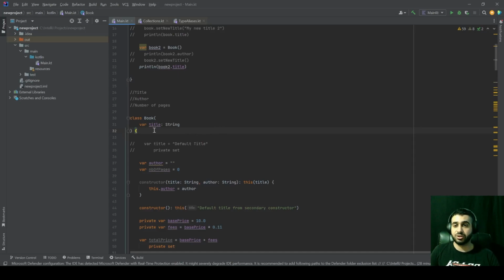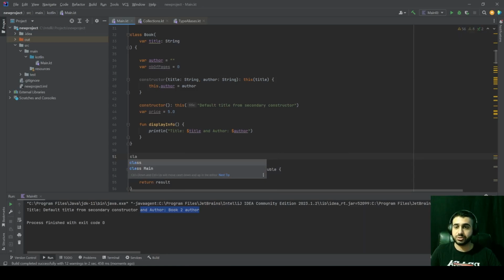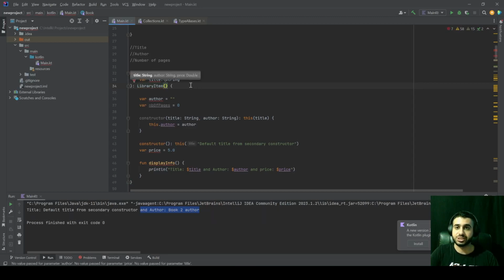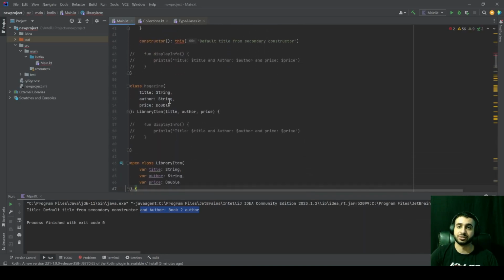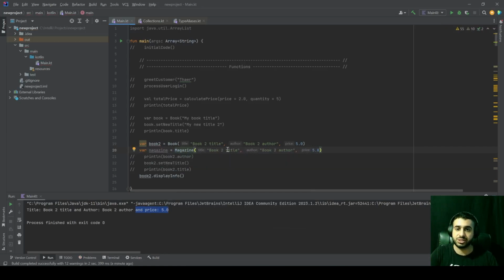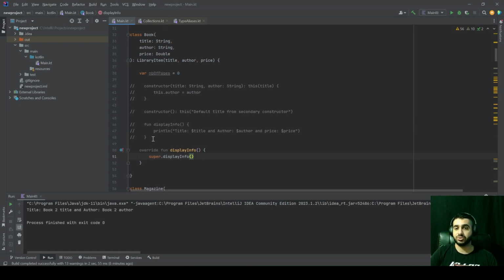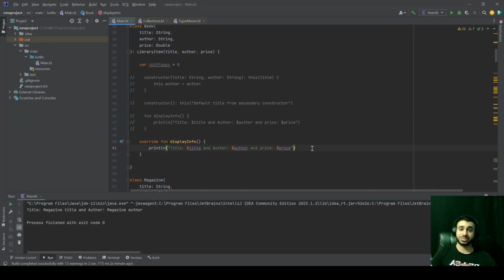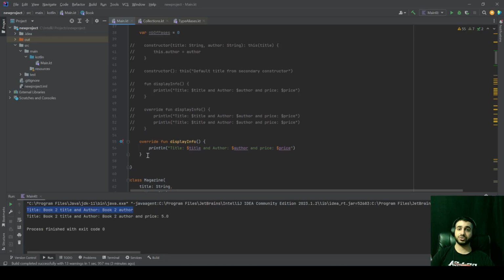Kotlin Open Classes - Kotlin Beginner Tutorials (20)